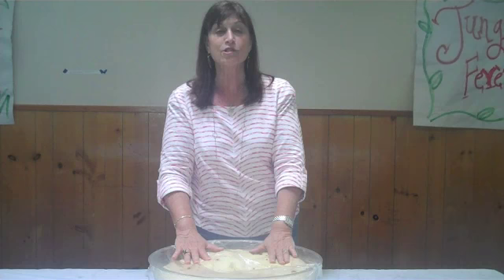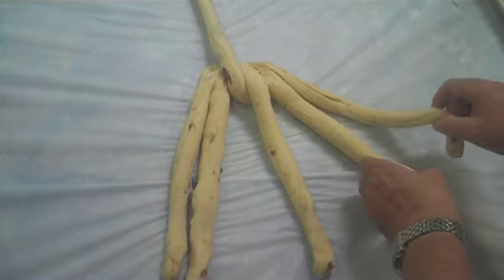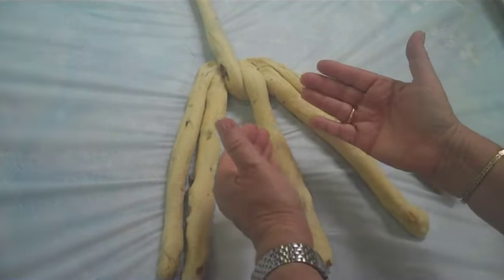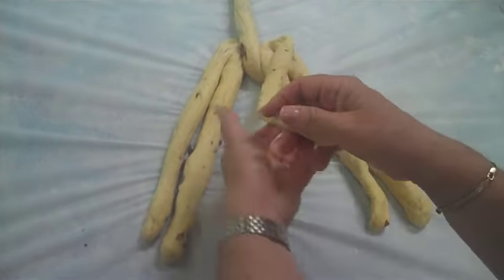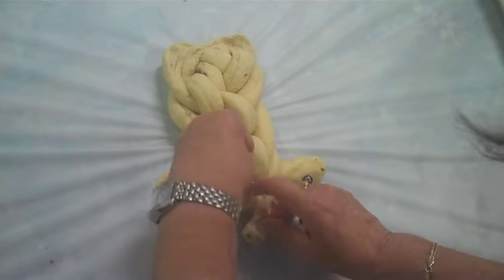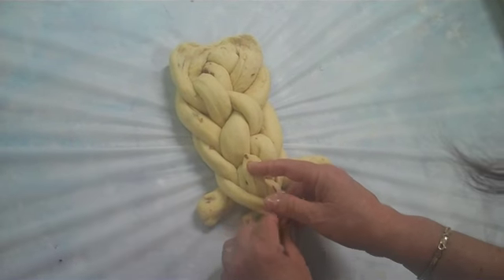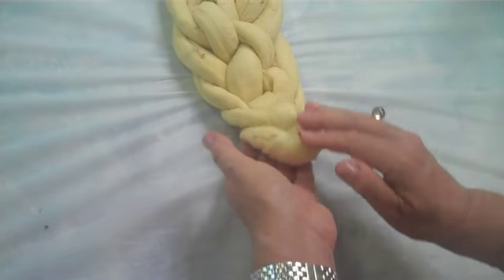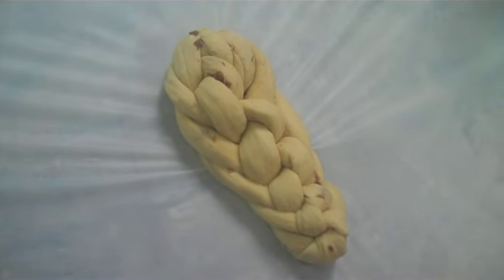How to Braid Challah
Tina Wasserman demonstrates how to braid challah.